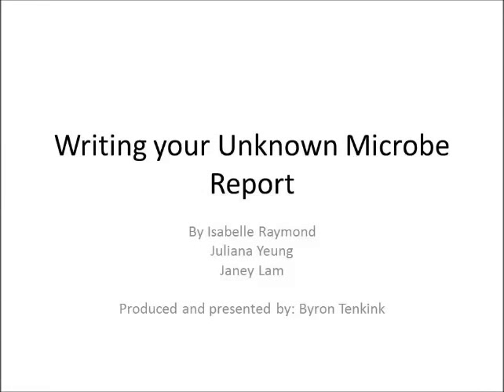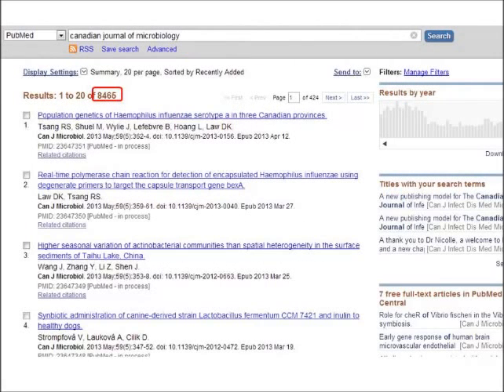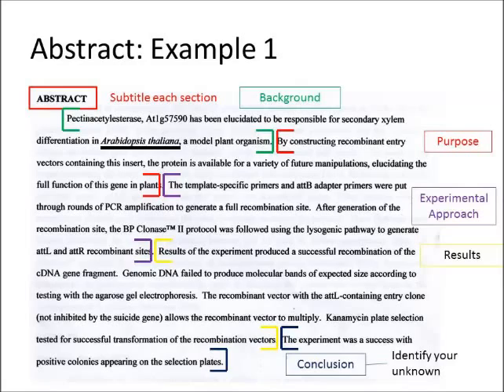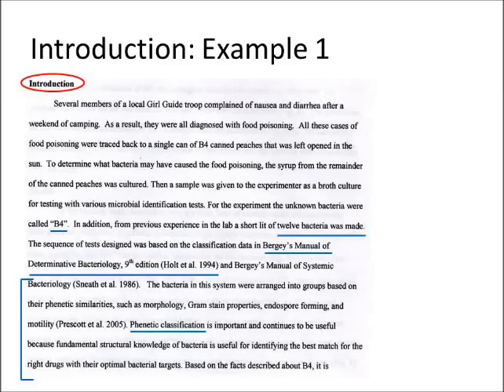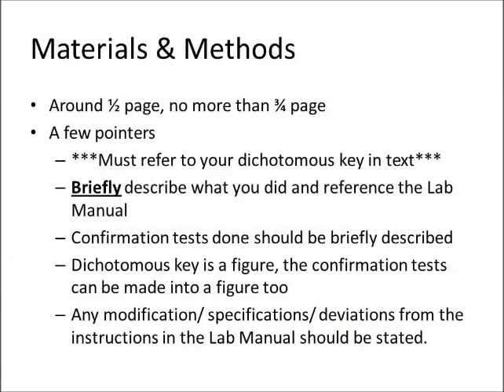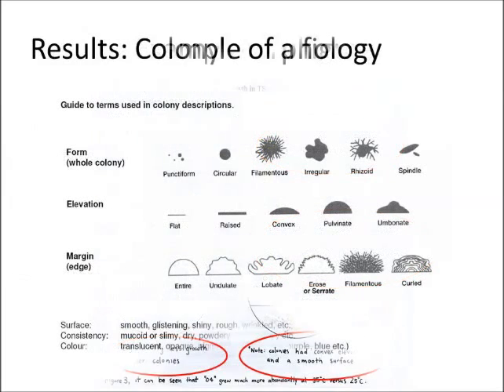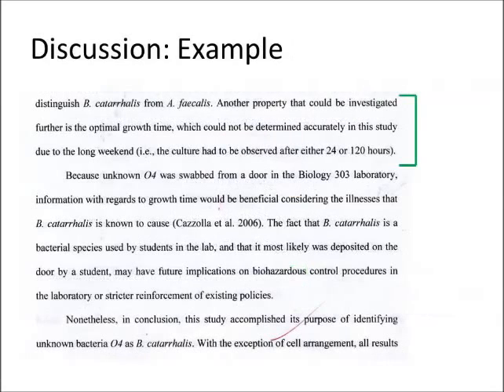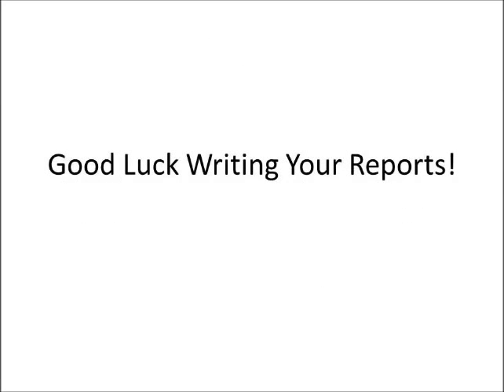BISC 303: Scientific Writing Tutorial for Unknown Reports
Here is the tutorial on how to write your Unknown Reports.

or just find me in lab during my office hour: Mondays 12pm-1pm.

Good luck with writing the Unknown Report!